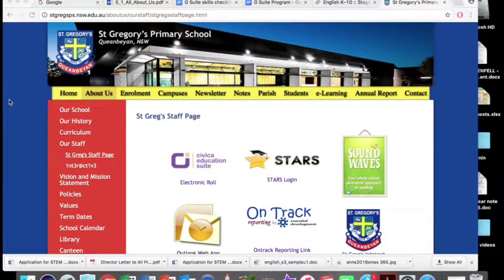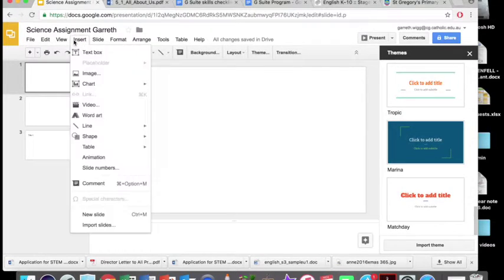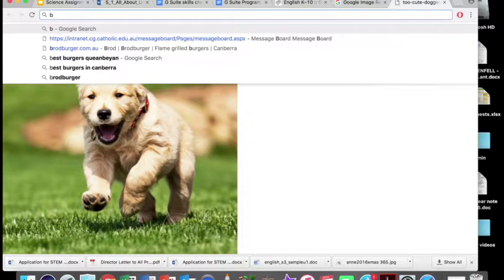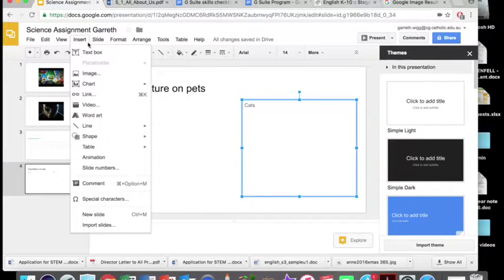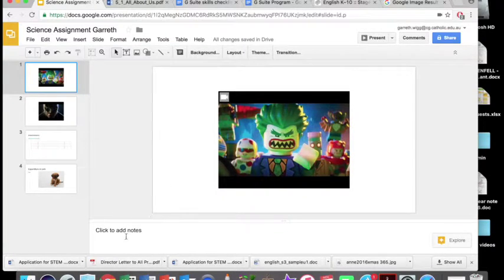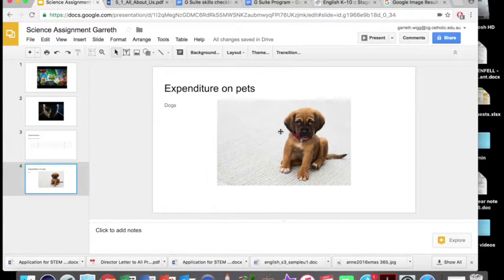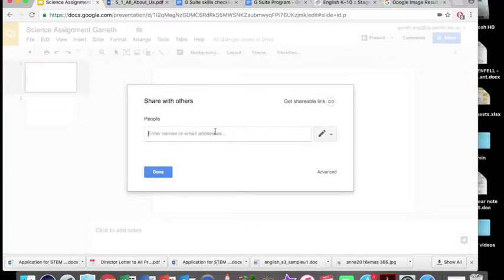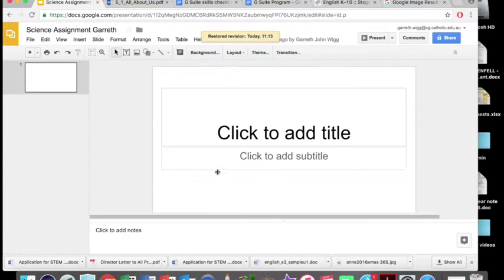Google Slides 101